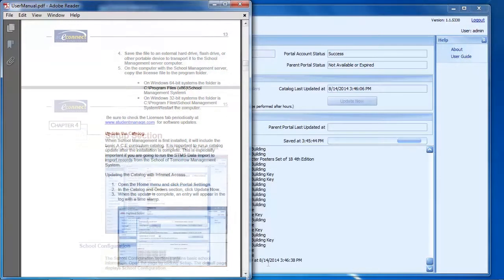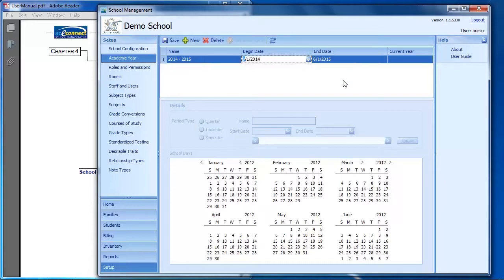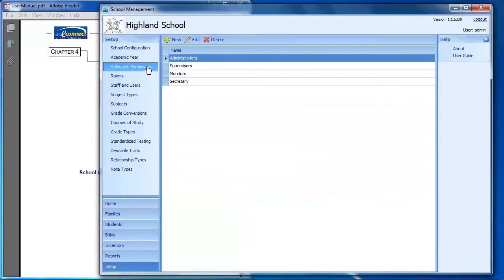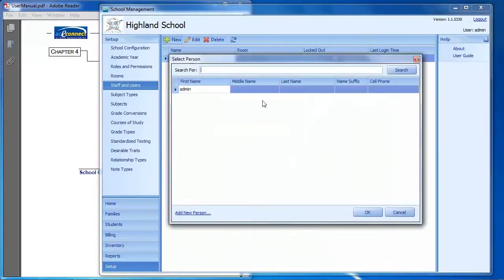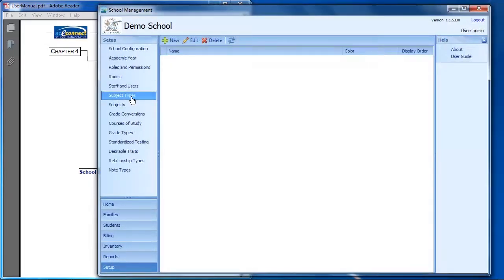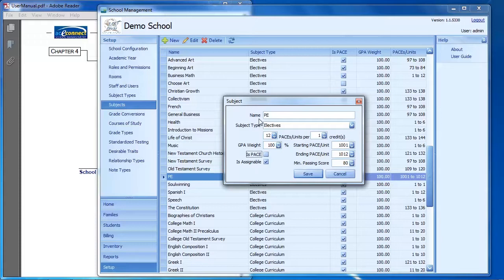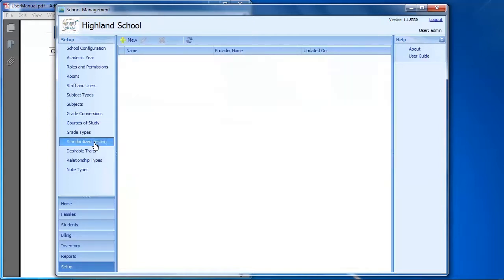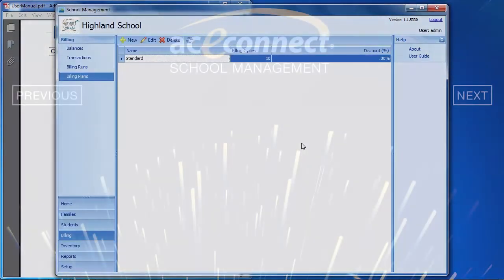aceconnect School Management: Setup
Learn how to get setup through our aceconnect School Management support videos. You may also learn more about our School Management System